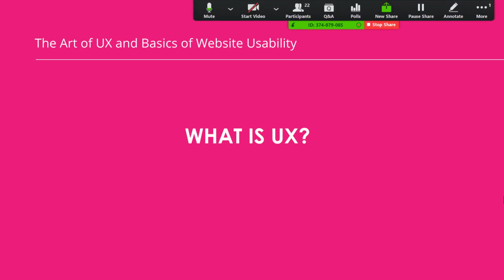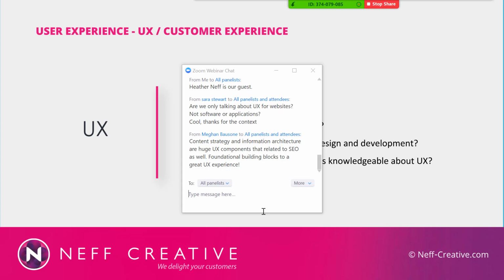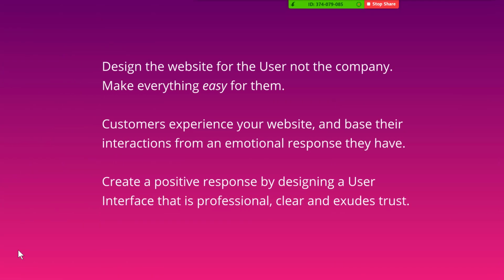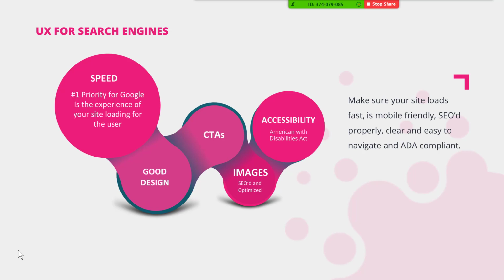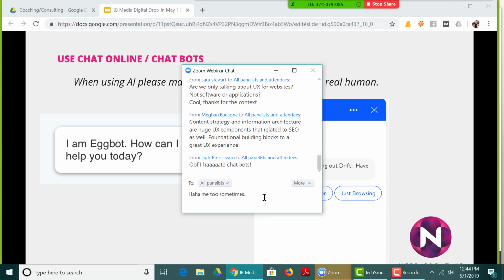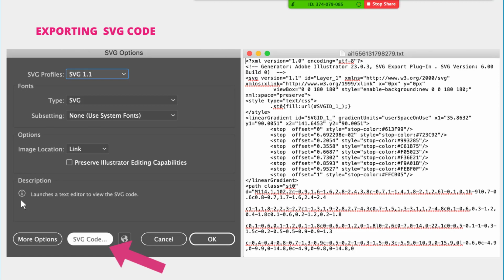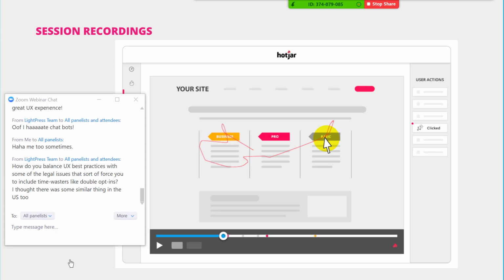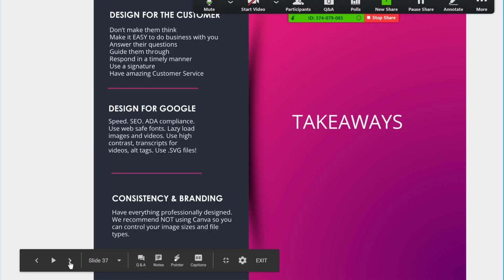The Art of UX and Basics of Website Usability Digital Drop in May 1, 2019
Watch our free Digital Drop-in from Wednesday, May 1, and learn how more thoughtful web design can lead to a better customer service journey and better user experience for your website's visitors.